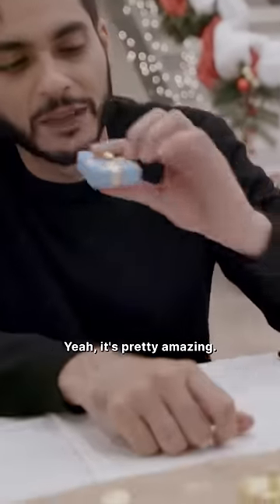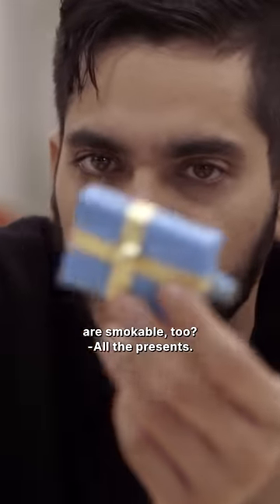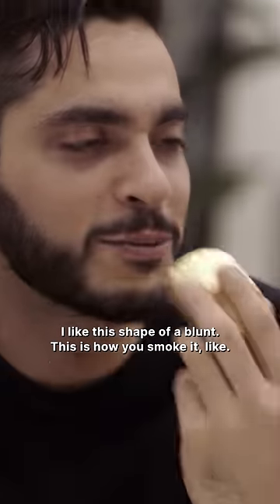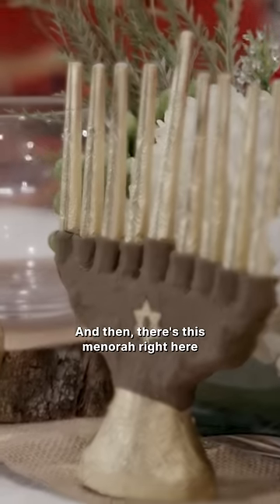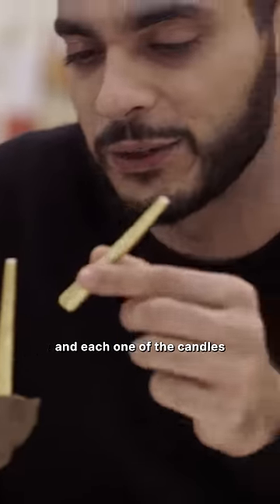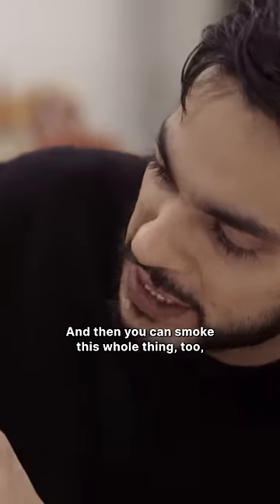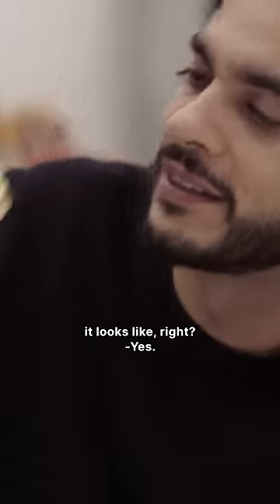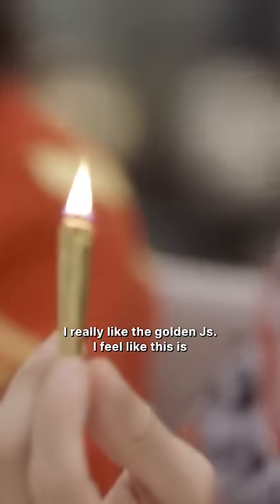Nothing Says Holidays Like a 3oz Smokable Christmas Tree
Everything in this video is a smokeable joint.